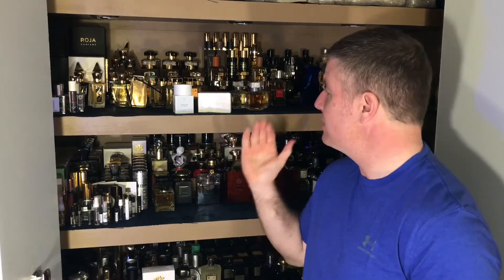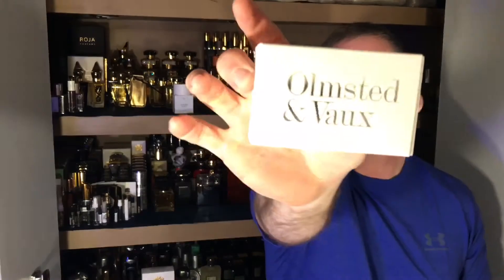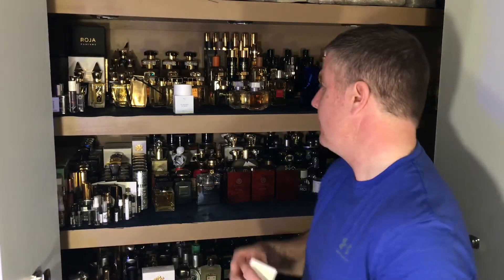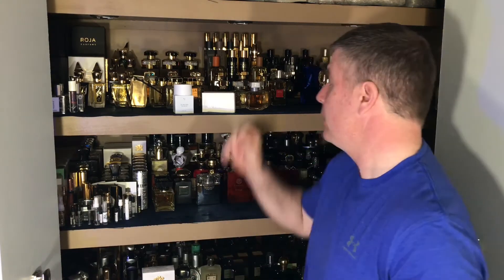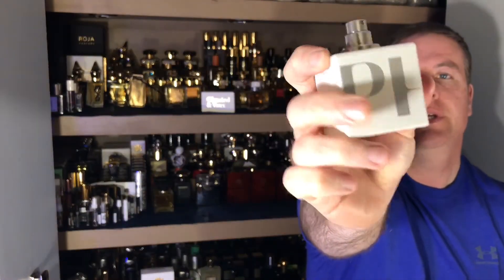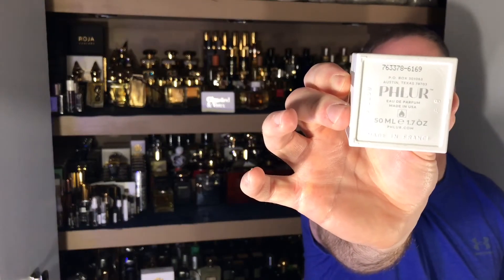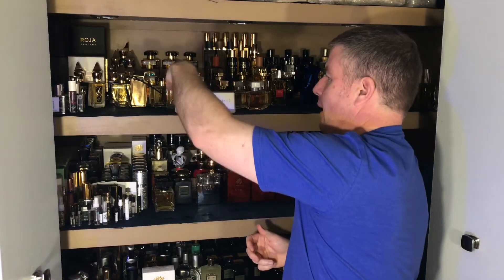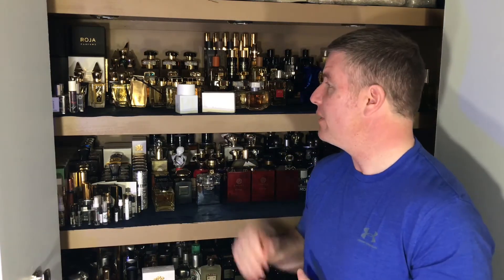Phlur Olmstead & Vaux Fragrance Review! (2016)